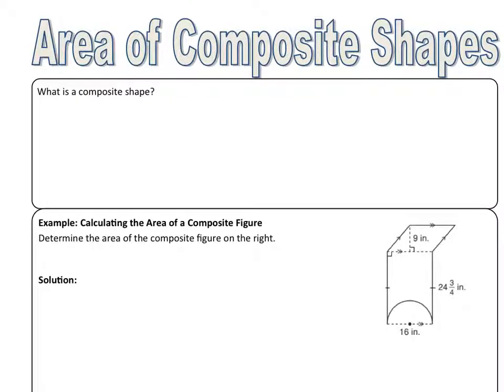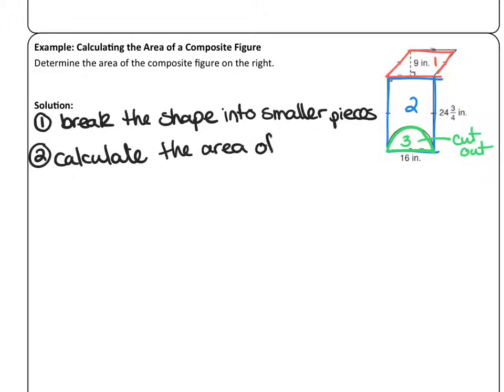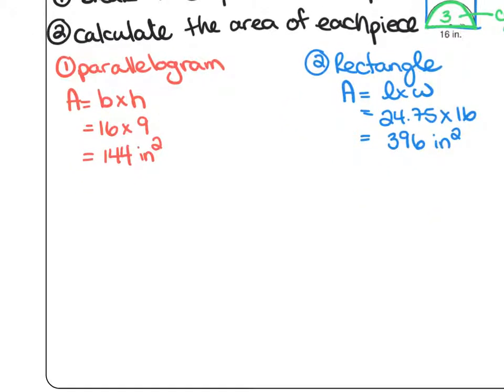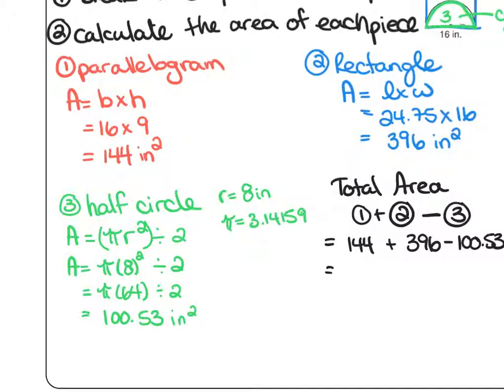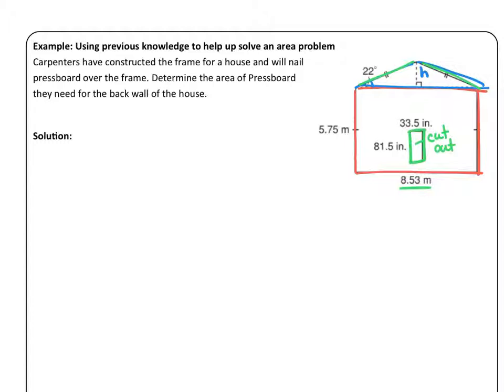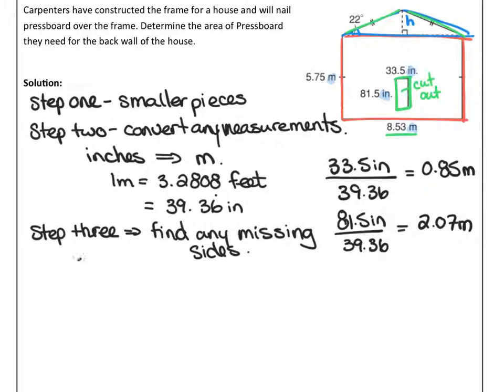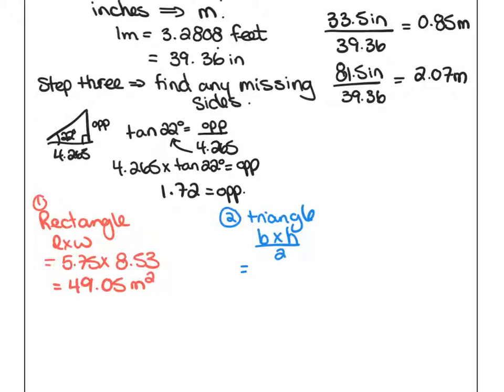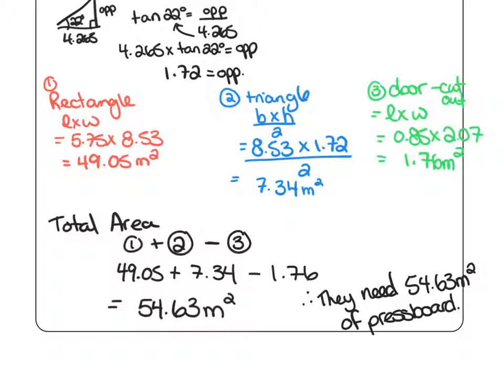Area of Composite Shapes MAP4C